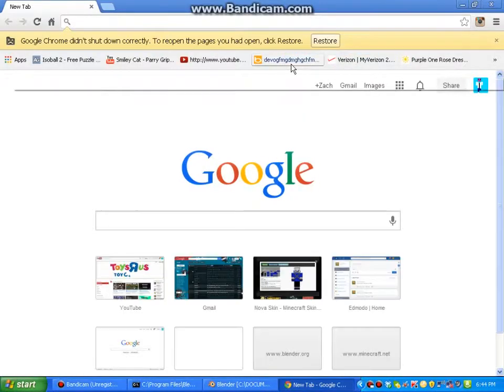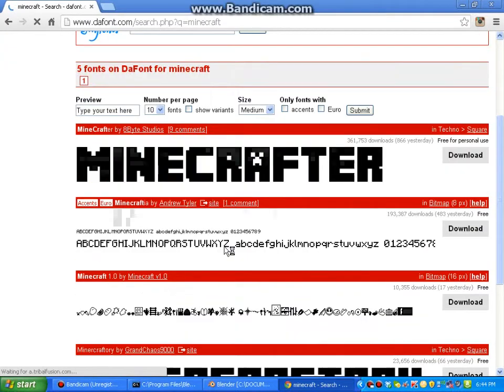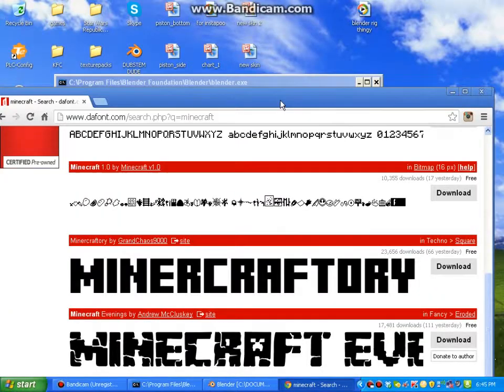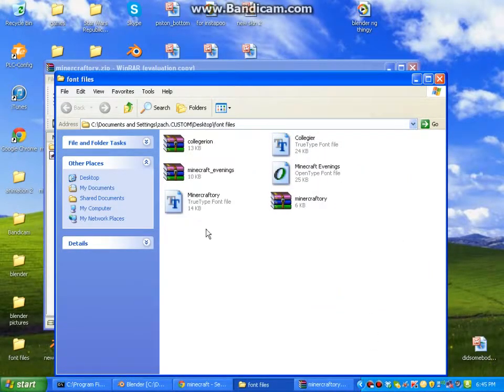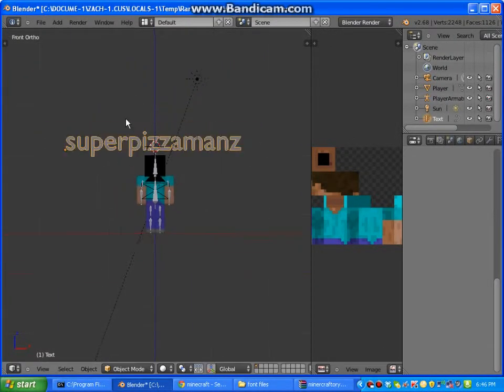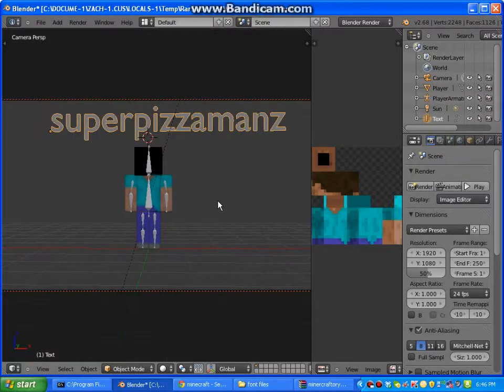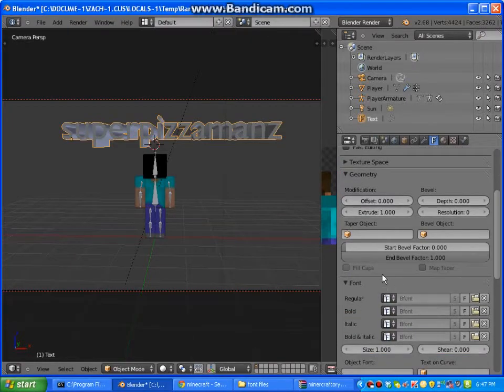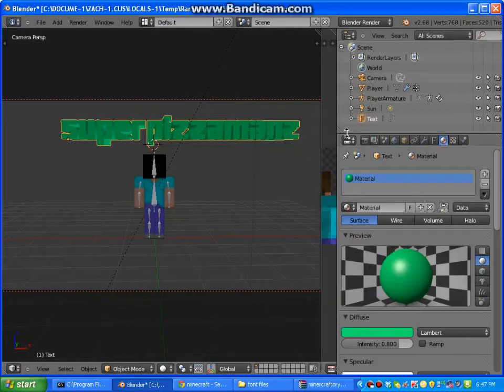How to add font into you blender render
Once again, sorry for the adio. hope you enjoy.